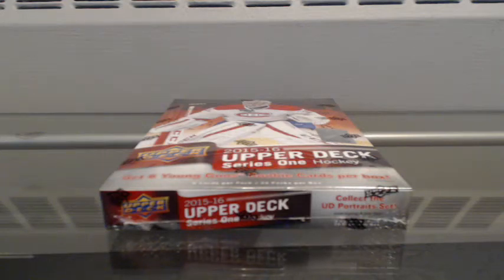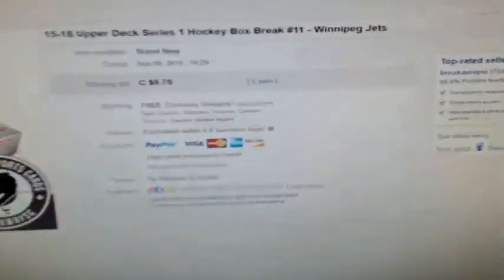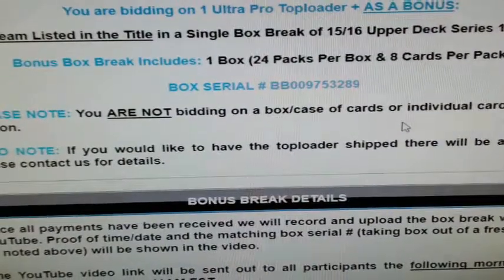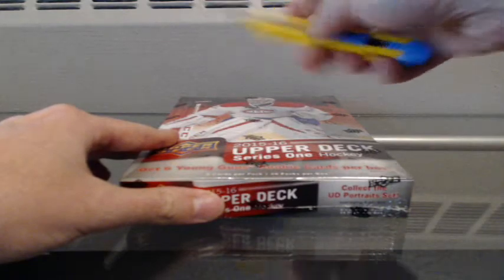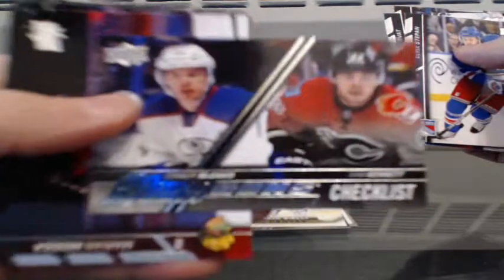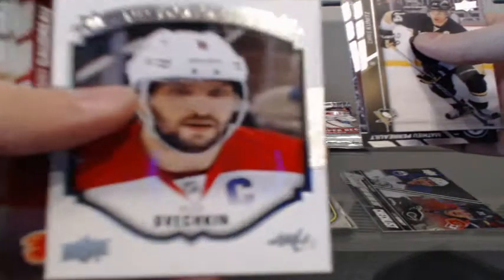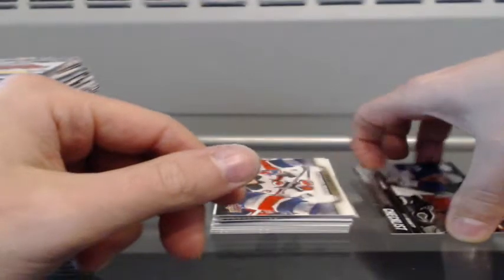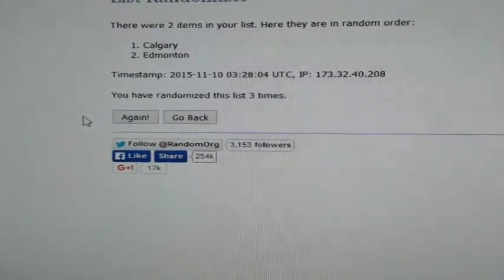15-16 Series 1 eBay Single Box Break #11